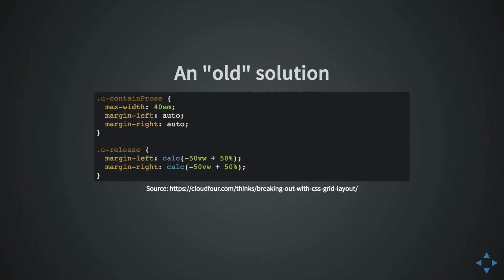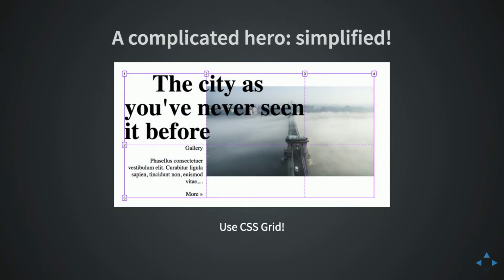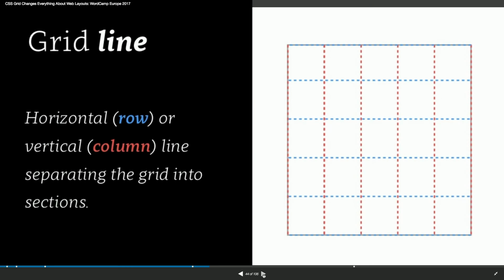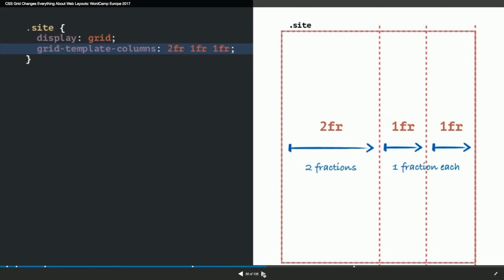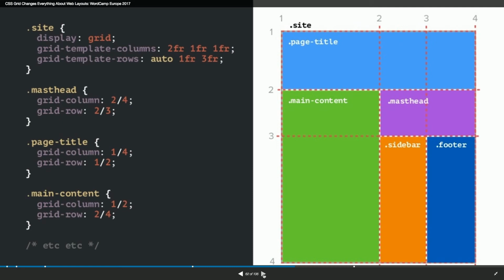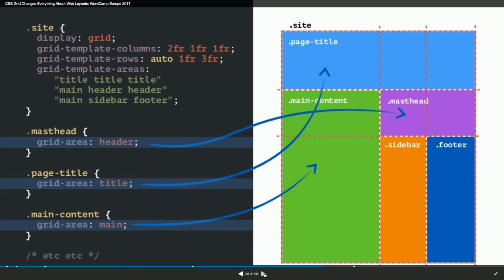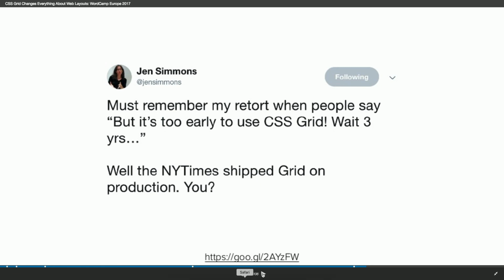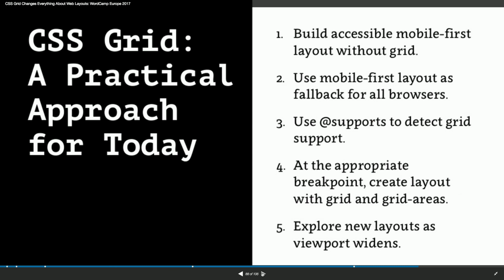Tamás Hajas: What's new in CSS?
CSS Grid is the most exciting layout feature which became part of our available CSS toolset since Flexbox. It allows us to get rid of the hacks and workarounds we used to use in the past. It brings simplicity to declaring layouts. And while I mentioned it with Flexbox you do not have to choose one or the other! You can use them together (if you want).

CSS Grid gives us powerful new abilities: it is bidirectional so the layout can be aware of both horizontal and vertical space at the same time. It also lets adapt to the available space without the need for media queries.

And… and if you are interested, you may want to come to this presentation… I will introduce you the new syntaxes, I will show you some basic and some little bit more complex examples which you can adapt to your own tasks. I'll show you too how to use these new things without worrying if they will work in the targeted browser.

Concerns?

You may say, ok-ok, but how about browser compatibility? Good news! CSS Grid has arrived in Safari 10.1, Firefox 52, Opera 44, Chrome 57. And it is available in MS Edge behind a flag (currently). CSS Custom Properties are supported by all modern browsers too.

You may also afraid of learning a lot of new syntax. But you only need a fraction to get started. And it is not so complicated.

Well, you have a lot to win and nothing to lose. Do you need anything more?